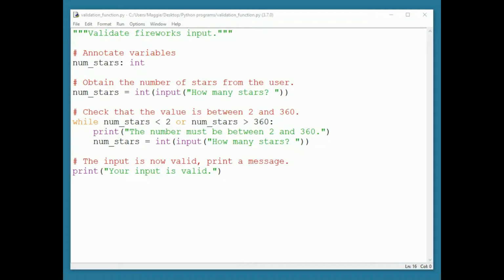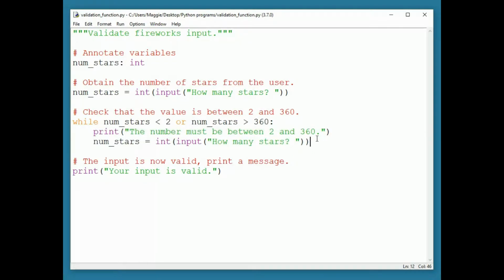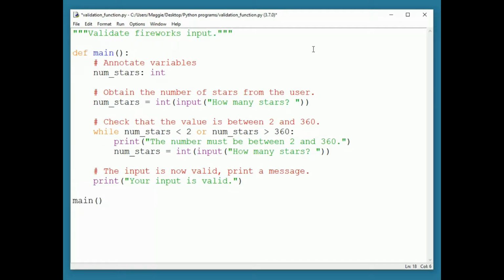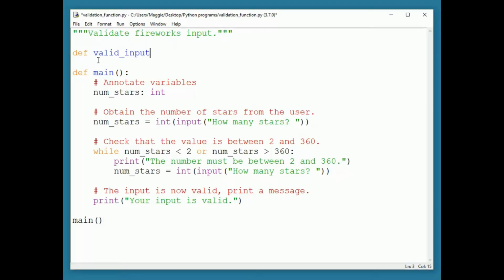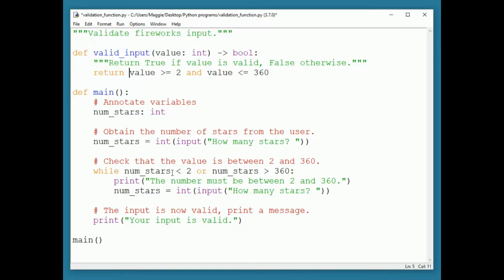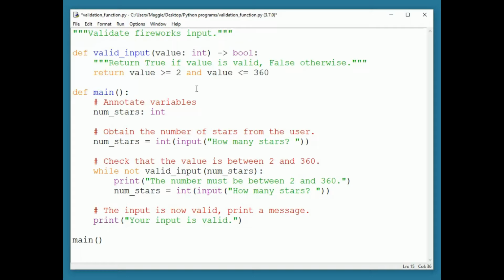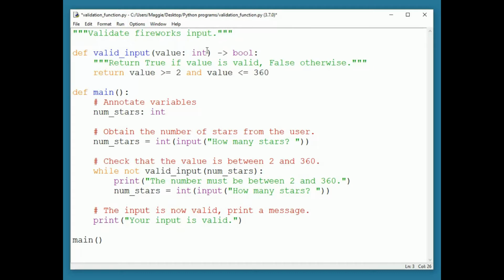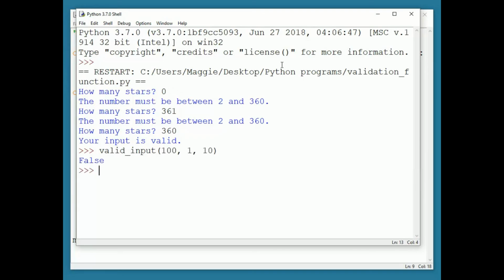Input validation functions in Python; Practice links! Objects & Games w/ Python Ch 2 Vid 3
If you want to learn python programming with the fun twist of learning pygame at the same time, you're in the right place!  This video shows how to move input validation code from a loop header into its own function.  This series of videos is suitable for beginners or experienced programmers who want to learn Python and pygame.  Let's have some fun learning to program with Python!

or in ebook form: